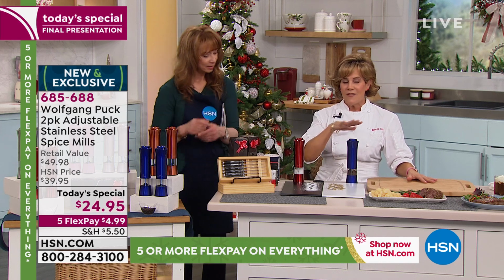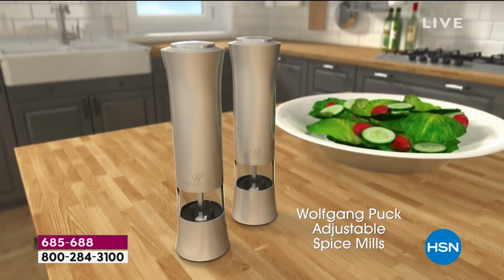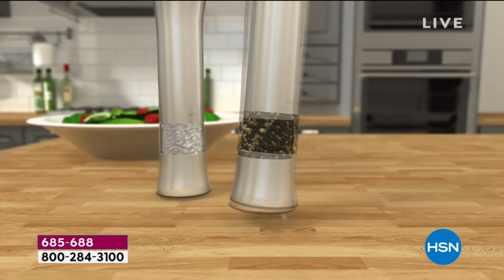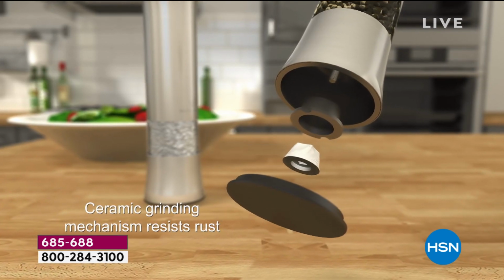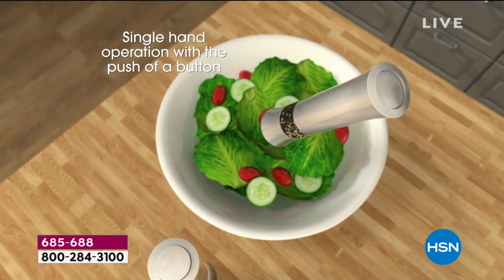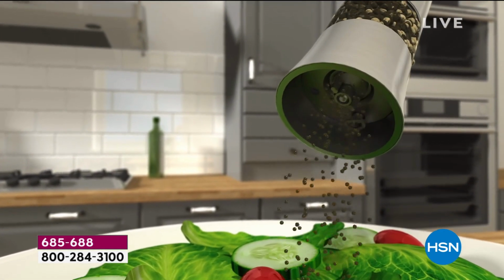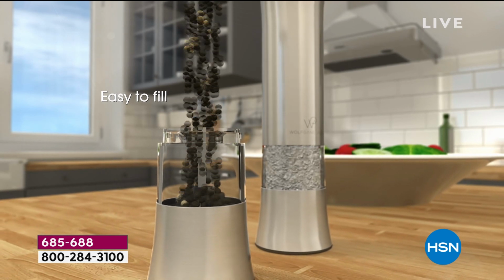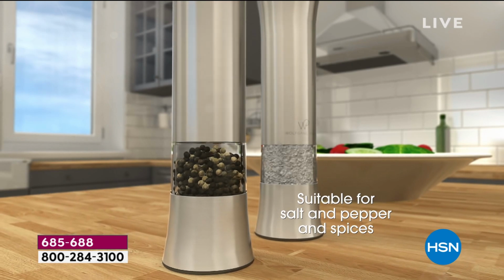Wolfgang Puck 2pack Adjustable Stainless Steel Spice Mil...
Wolfgang Puck 2pack Adjustable Stainless Steel Spice Mills
Savor the flavor of freshly ground spices at your dinner table with this 2pack of spice mills. Grind peppercorns, salt and other spices at the press of a button. Simply turn the dial on the bottom to adjust the coarseness, and a builtin light helps you see how much seasoning you're adding. They're designed with an acrylic window, so you'll always know how much spice is left. Plus, each mill comes giftboxed, so you can just bow and go!

    2 Spice mills
    2 Gift boxes
    User guide